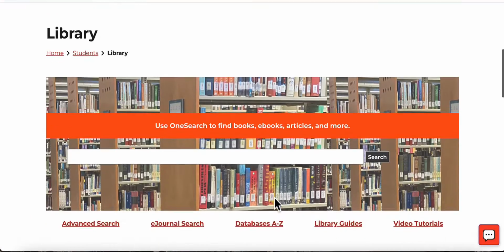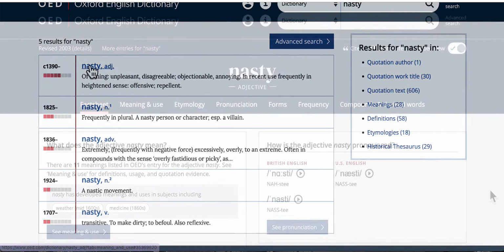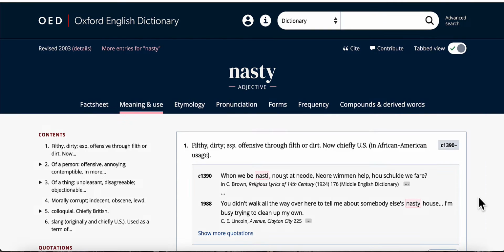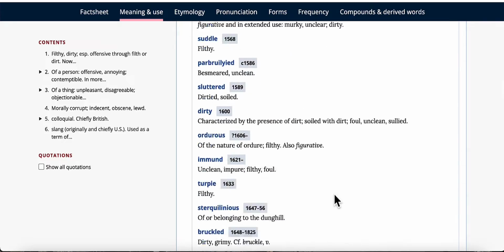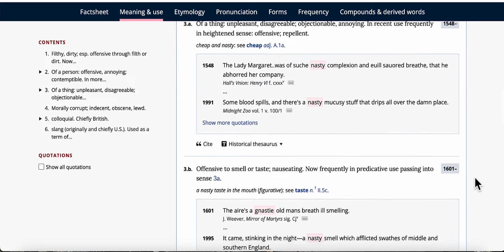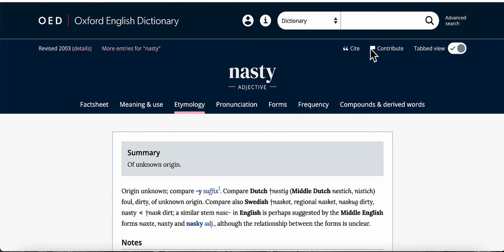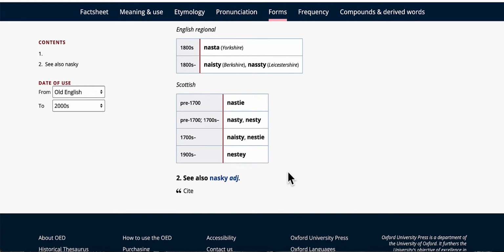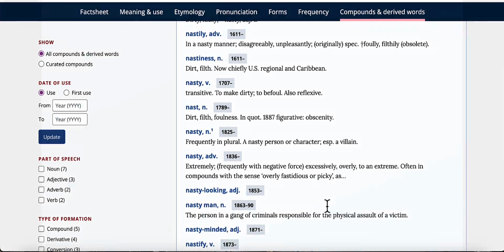Using the Oxford English Dictionary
The Oxford English Dictionary available through the VC Library website gives you full access to all of the OED features. This video will introduce you to those features.